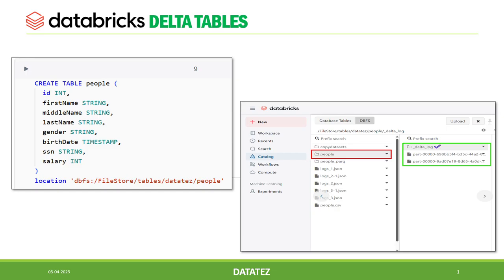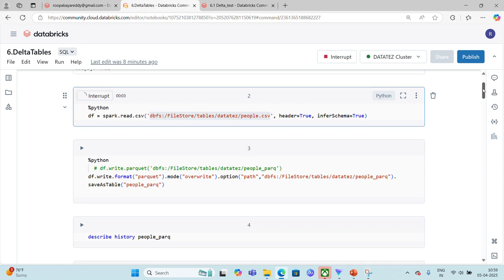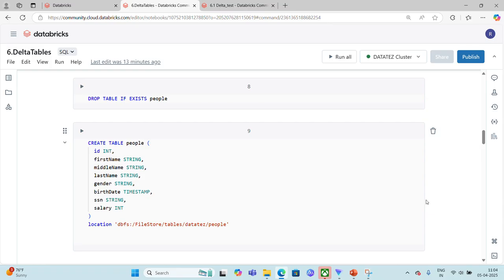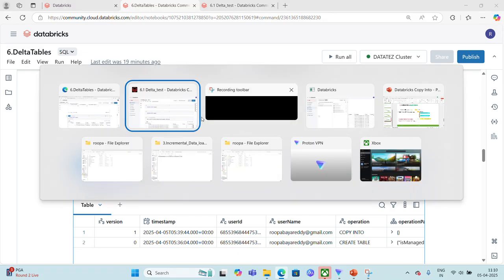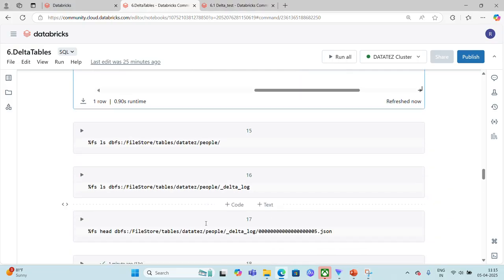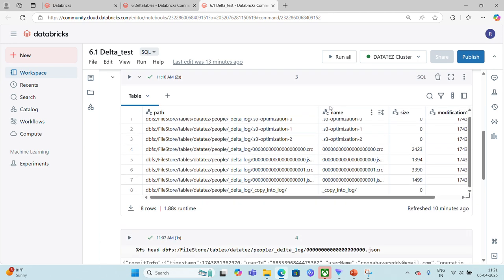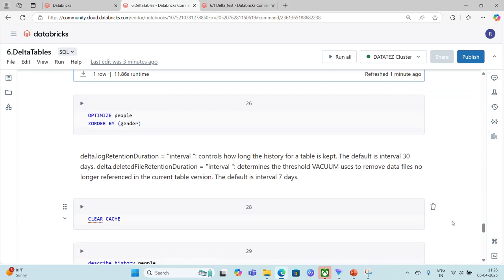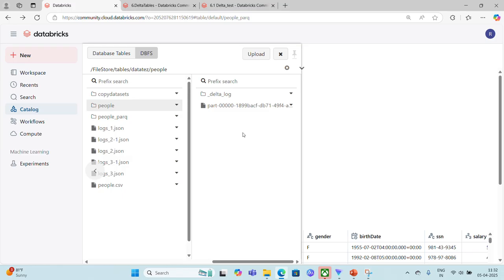Master Delta Tables in 40 Minutes! | Complete Guide with Hands-On with Databricks Community Edition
Are you ready to take your data engineering skills to the next level? In this in-depth video, we dive deep into Delta Tables—one of the most powerful features in the Databricks ecosystem!

🔍 What You'll Learn:

✅ What are Delta Tables?
✅ Hands-on demo using Databricks Community Edition
✅ Internal architecture of Delta Tables
✅ Understanding the Delta Log
✅ Exploring JSON files and Parquet format
✅ How OPTIMIZE improves performance
✅ Using VACUUM to clean up old data
✅ Deep dive into DESCRIBE DETAIL and DESCRIBE EXTENDED

Whether you're a beginner or someone looking to solidify your understanding, this video walks you through the practical and theoretical aspects of Delta Lake step by step.

📌 Perfect for:

Data Engineers

Data Scientists

Spark / Databricks learners

Anyone interested in big data and modern data lakes